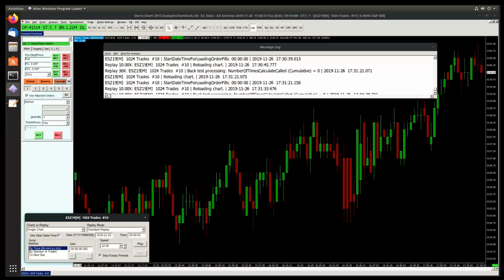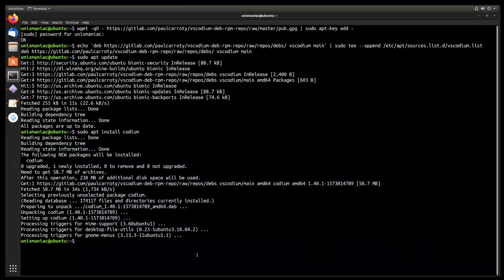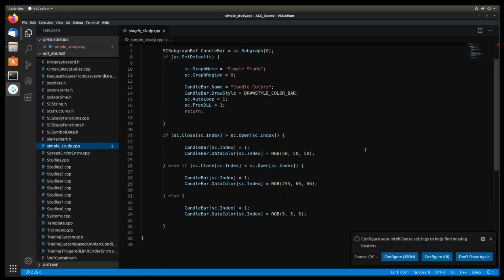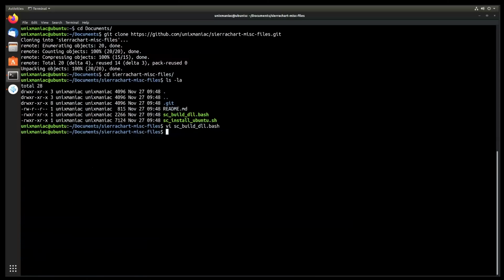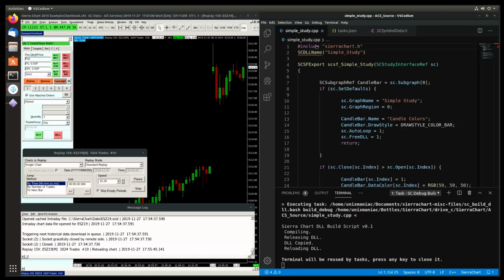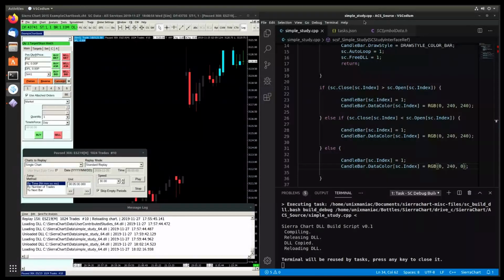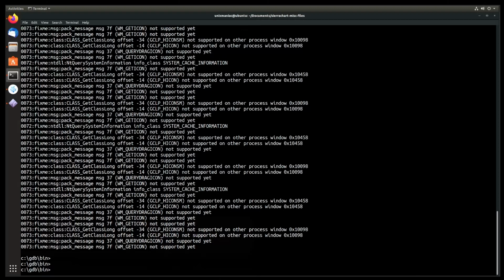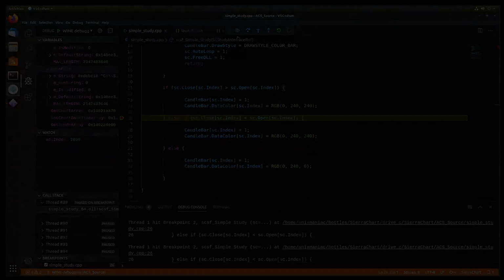Sierra Chart On Linux Howto - Setup A Development Environment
Learn how to setup a basic development environment on Linux to help you develop and debug Sierra Chart ACSIL studies.

 Video goes over the process of installing the necessary compilers and debuggers.

I am using VSCodium as the code editor to simplify development & debugging.

Obviously there are many different ways to do things! And that's the magic of Linux!

Sierra Chart is developed and has support for the Windows platform only. Running Sierra Chart via WINE emulator means in terms of support that you are on your own. I make no guarantees and I also take no responsibility for any damage you may do based upon knowledge gained from these videos. Please use common sense when using any of the knowledge and skills gained from using this material.